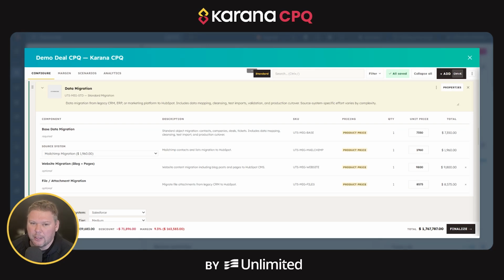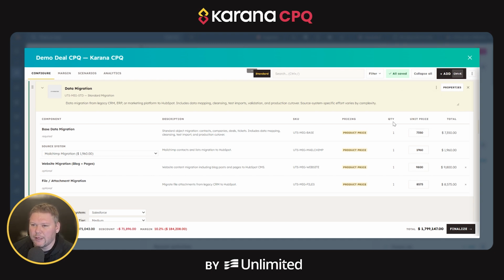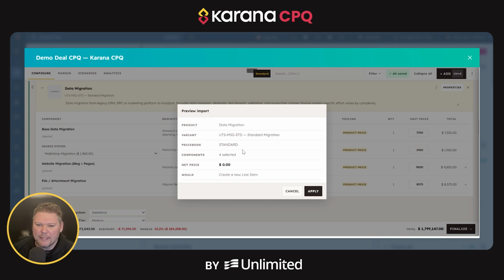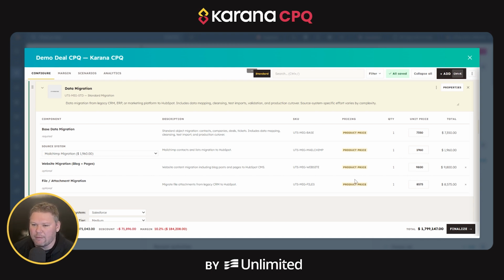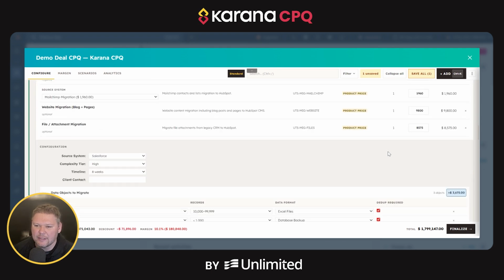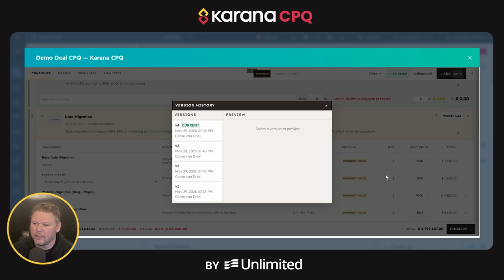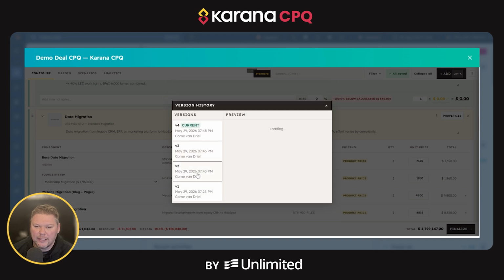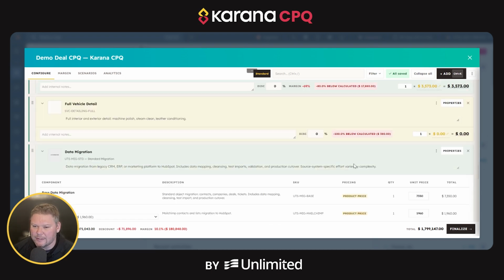Advanced Line Item Management Featureset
Once a quote is in progress, Karana CPQ gives your sales team a powerful set of tools to manage individual line items with precision.

This video covers the full suite of advanced line item management features available through the three-dot menu on any line item.
From duplicating a line item in one click, to exporting a fully configured product as a reusable template — your team can work faster and more consistently. Exported configurations capture everything: descriptions, source systems, selected components, and parameter values. They can be imported back into any quote as a starting point, giving individual salespeople their own library of pre-built configurations.
The video also covers granular save controls: save a single line item without touching others, or discard changes on a specific item while keeping edits elsewhere in the quote.
The standout feature covered here is version history at the line item level. Every saved change creates a new version — and you can browse, compare, and restore any previous configuration with a single click.

Key highlights:
• Duplicate any line item instantly
• Export and import line item configurations as personal templates
• Save or discard changes at the individual line item level
• Full version history per line item (versions minted only on save to HubSpot)
• Restore any previous configuration directly into the active quote
• View exactly what changed between versions (e.g., complexity tier, component selection)